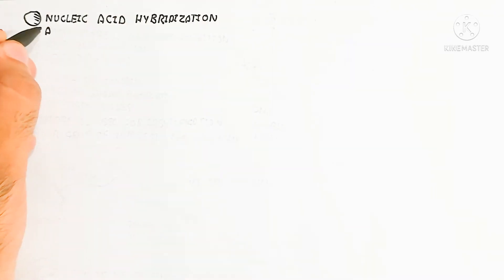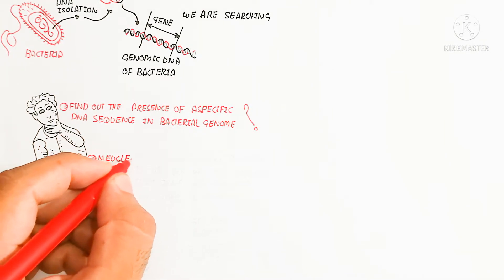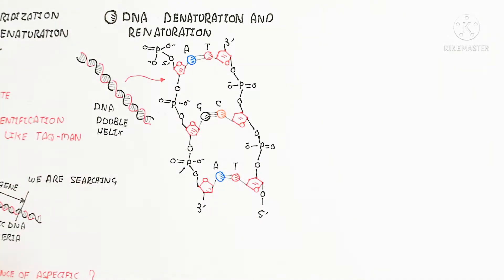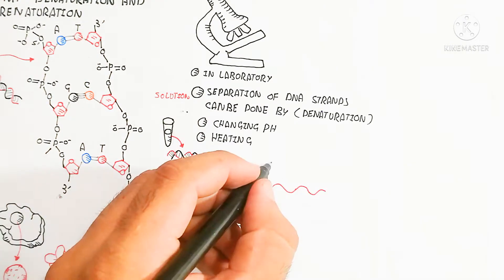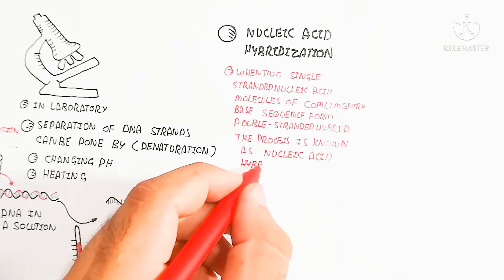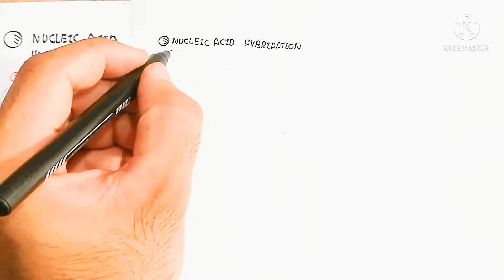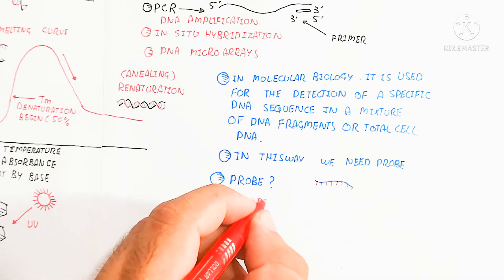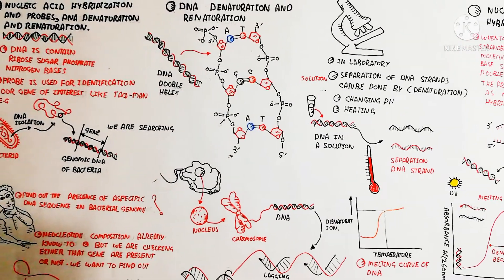nucleic acid hybridization, probes,denaturation/renaturation of DNA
in this videos am discussing about the probes
dna hybridization
you can watch my another videos for understand the dna
biochemistry
physiology
Homeostasis
biology
your 1 subscription can get me a great teacher
for getting successful
i hope you are enjoying the content of my videos
please share to your fellows
friends etc again thanks
regard Muhammad umer farooq biology